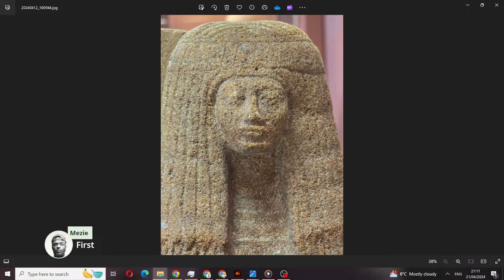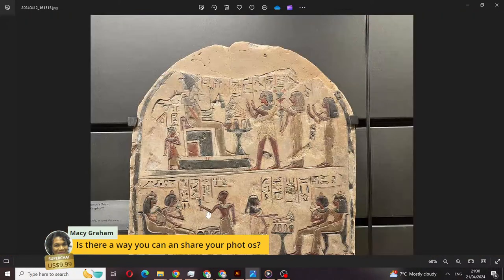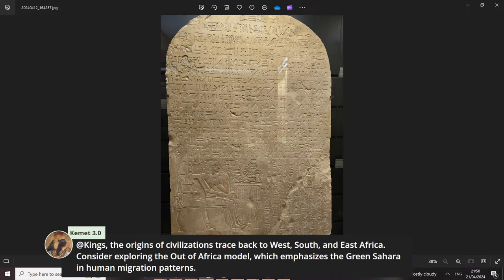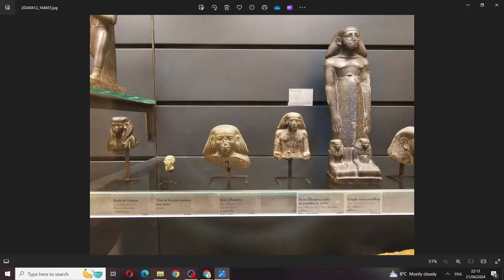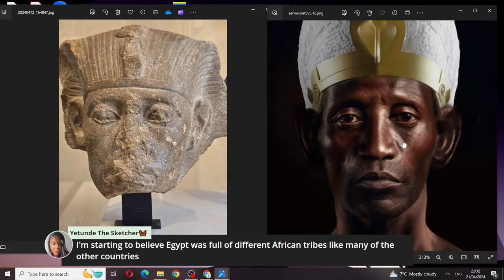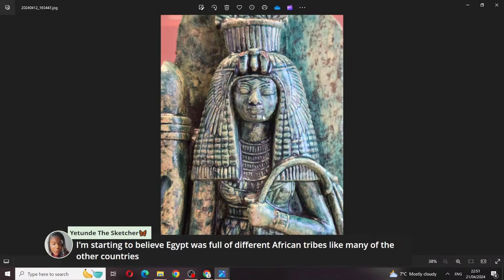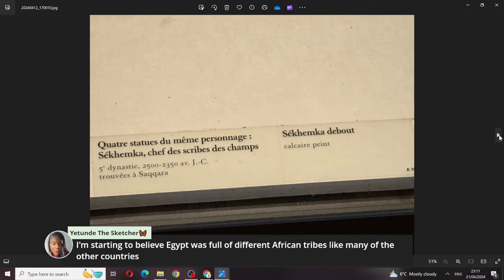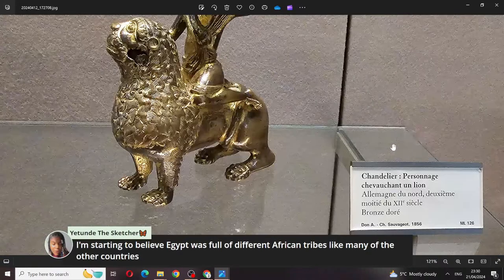The Louvre Museum is too INSANE!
Join me for the second part of this tour of the Louvre,  LIVE as we explore the corridors of the Louvre Museum, showcasing a curated collection of ancient Egyptian and European artifacts. This exclusive livestream will highlight the remarkable representations of black-skinned figures integral to these civilizations, revealing the profound connections between these cultures.

Prepare to see the Louvre's treasures in a new light, as we discuss the historical significance and the artistic details of each piece. Whether you're a history buff, art enthusiast, or a curious mind, this livestream will enrich your understanding of how interconnected our past truly is.